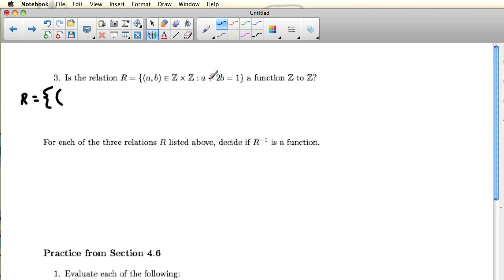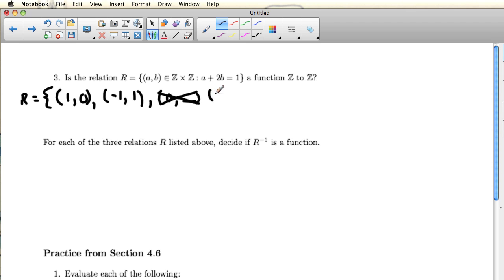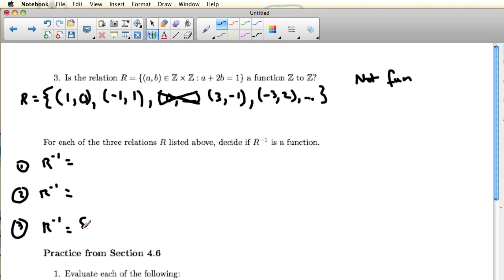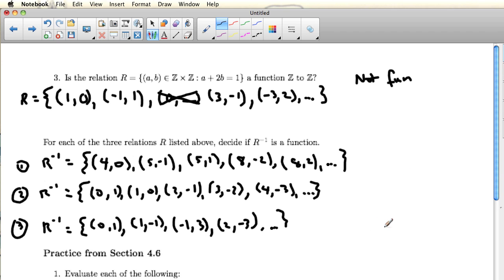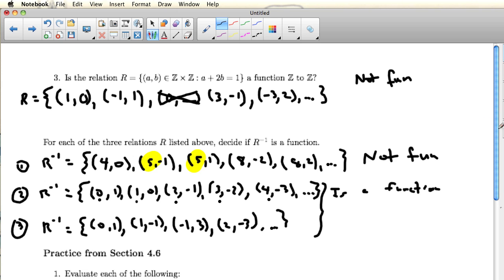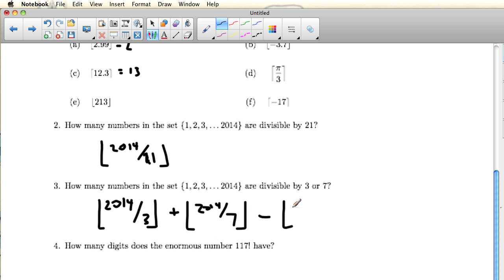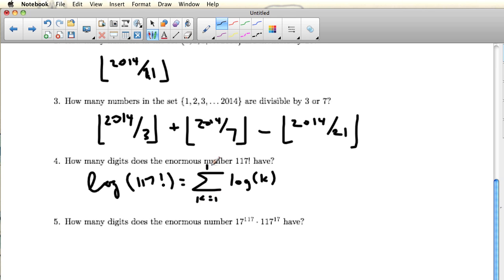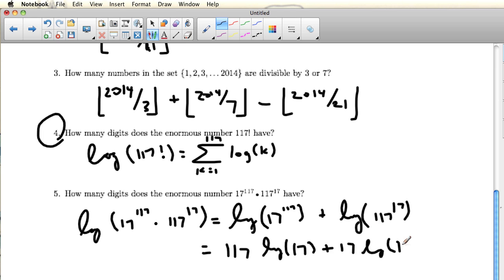Worksheet on Section 3.2, 4.1, and 4.6 - Part 3 of 3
Set notation, cartesian products, power sets, functions/relations/inverses, and factorials/logarithms/floor/ceiling